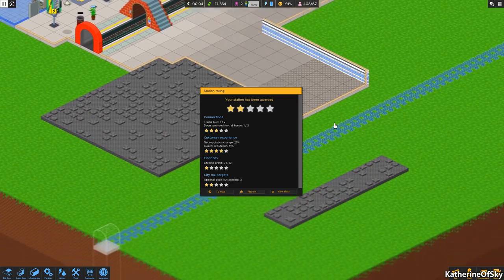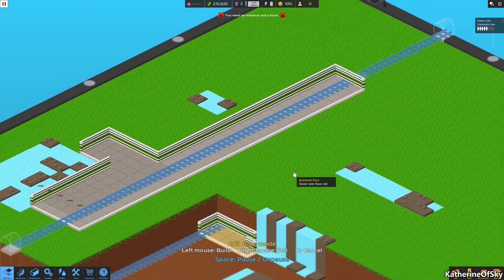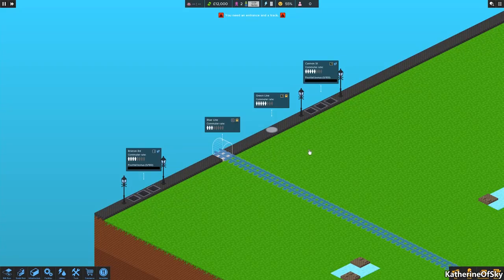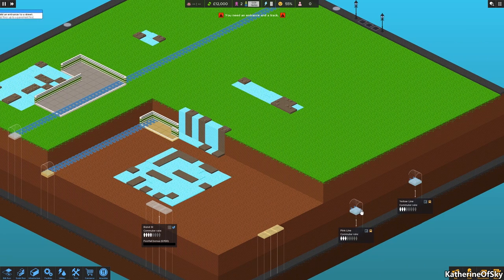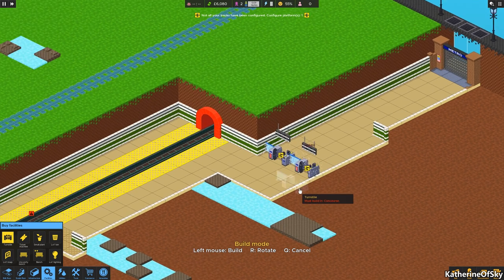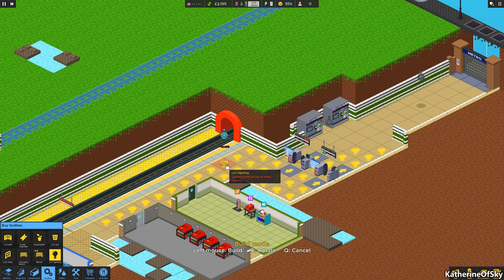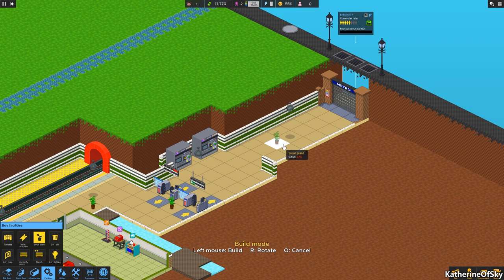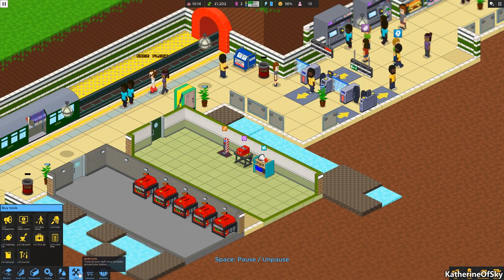Overcrowd: A Commute 'Em Up Ep 8: NEW STATION! - Early Access Let's Play, Gameplay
Join me as I play Overcrowd: A Commute 'Em Up, a tycoon game about building underground metro stations and keeping commuters happy!  These folks are extremely demanding: can we satisfy their every whim and not go bankrupt???

A huge thank you to SquarePlay Games for providing me with a game key!

Early Access Release Date: 6 June 2019

About Overcrowd: A Commute 'Em Up:

Every day, millions crowd the tube in a desperate bid to get to work. Can you build and run the perfect metro station to help them make it on time?

Overcrowd is a tactical management sim set on the metro of bustling city Lubdon Town. Blending base building with pausable real-time strategy, Overcrowd offers a unique mix of spatial puzzling, strategic thinking and split-second choices.

Excavate your way through 4 layers of earth. Design your layout carefully and plot commuter routes with user-defined directional signs. Keep things on track with a wide range of equipment to unlock and procure.

You’ll need to assemble a crack team, tool them up and deploy them to run your station in real time. You can set priorities, schedule breaks or just deploy them manually. Keep your staff room well stocked and your employees levelled and you can take you tube station to new depths.

Commuters have needs, just like you and me. The hazards of a badly run station - delays, heat, dirt, rats - will affect their state of mind and your station reputation. Beware hoodlums and pickpockets who will try to derail your operation!

Everything from bin emptying, generator refueling, power, litter collection, heat, commuter AI, shop prices, stock and staff activities are simulated down to the individual level. The huge range of interacting systems gives scope for emergent and unpredictable gameplay.

Procedural campaign. Build a network of stations in the procedural campaign, procuring more tech and hiring staff as you go. Return to past stations when you have more resources and try to earn a full 5 star rating!
Sandbox mode. Define everything from money, staff, map size and win/lose states. Make the game as easy, as hard or as creative as you want.
Commute of the day. Build a station on a randomly generated map, unique to that day.